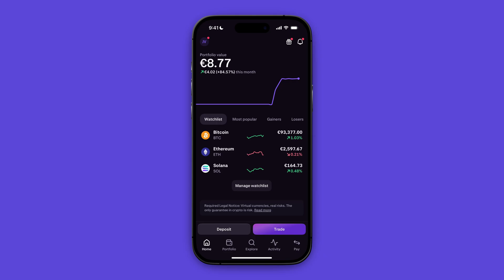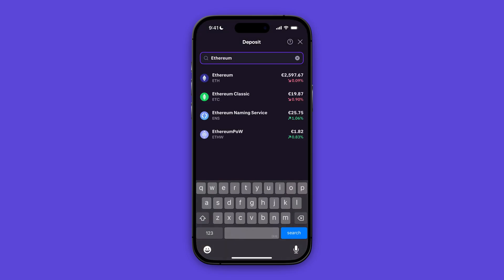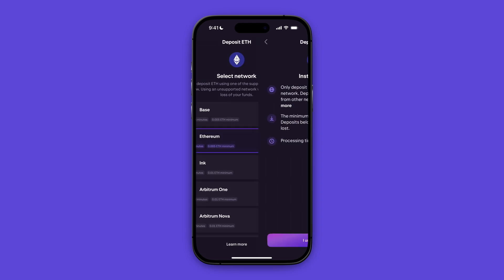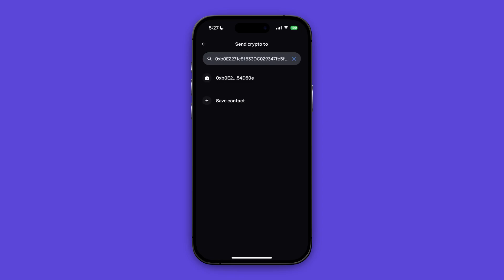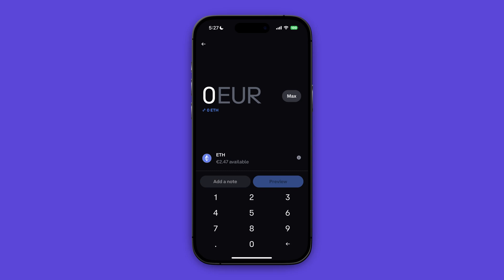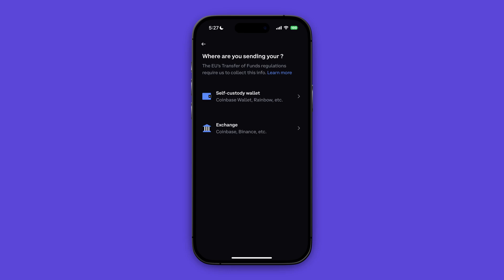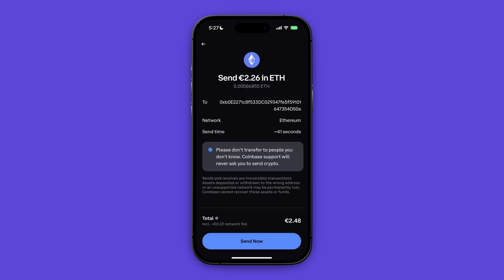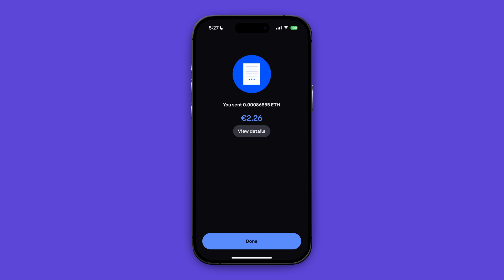How to Transfer Crypto From Coinbase to Kraken - Step by Step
In this video, I'll show you How to Transfer Crypto From Coinbase to Kraken